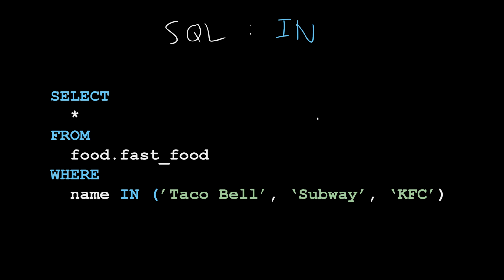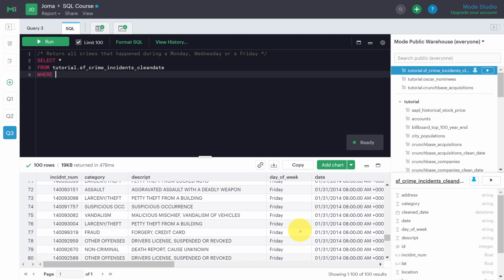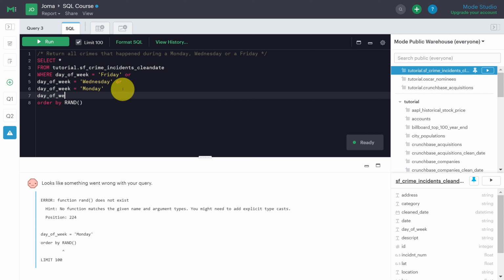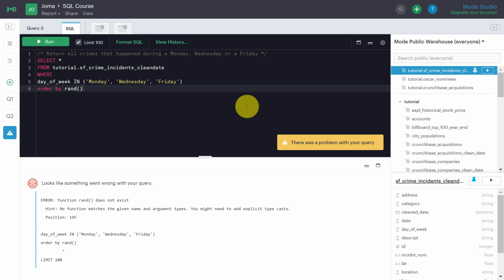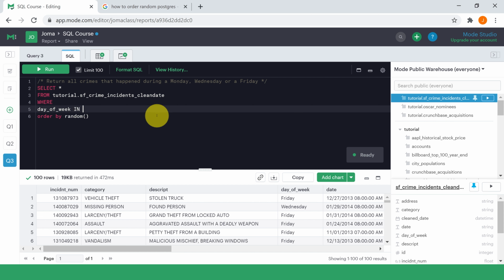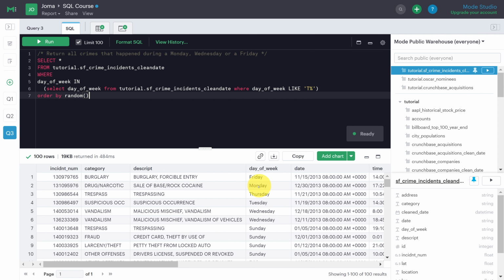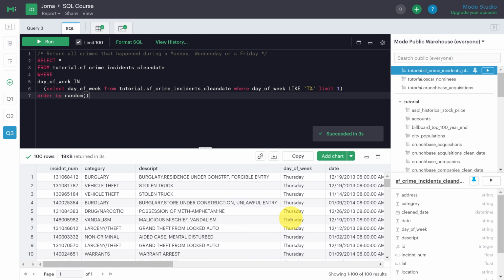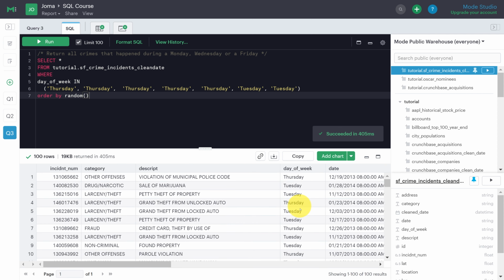IN | SQL for Data Analytics